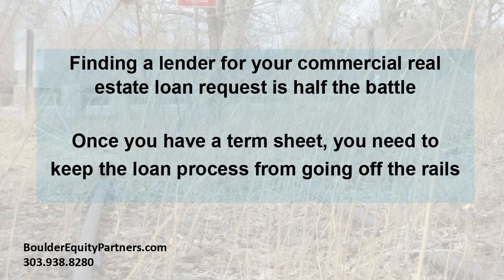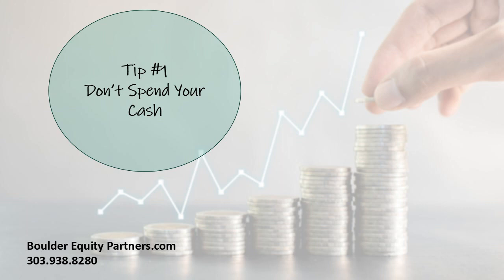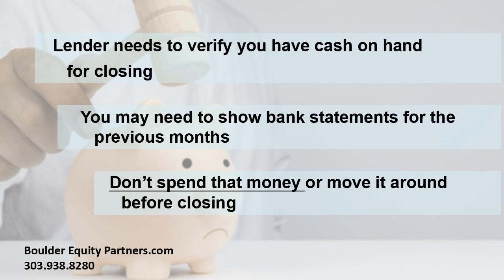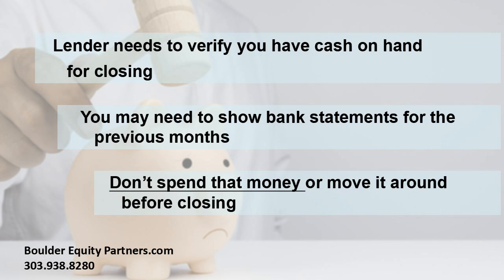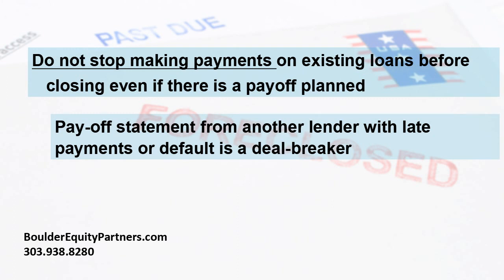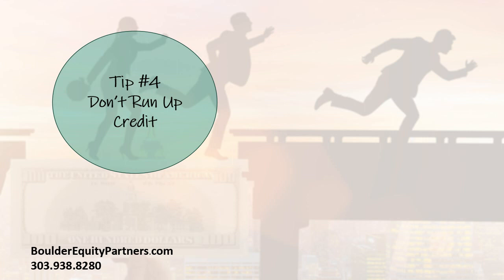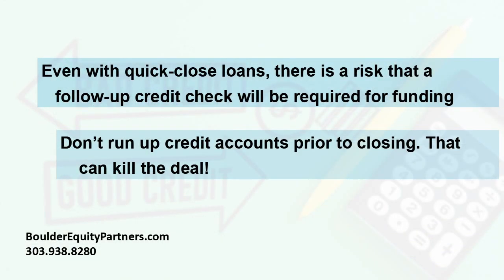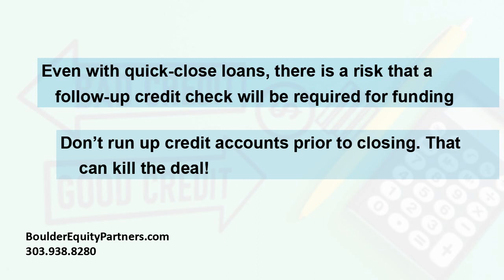4 Ways to Keep Your Commercial Real Estate Loan Request on Track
Finding a lender for your commercial real estate loan request is half the battle.

When you’re looking for a commercial real estate loan, whether it's a long-term, low interest option or a bridge or construction loan on a tight deadline, you need a lender who is on your side. Someone who will push to get the deal through to funding.

I have a reputation in the industry for getting deals over the finish line.With over 30 years experience, I understand the complexities of commercial real estate financing. And I know how to navigate your unique challenges.

By offering a wide range of loan options Boulder Equity Partners LLC can help borrowers who have been turned away by other lending institutions.

Give me a call to discuss your commercial real estate loan. I promise to give you straight answers and help you find the best options that fit your needs.

Dan Page, President

BoulderEquityPartners.com